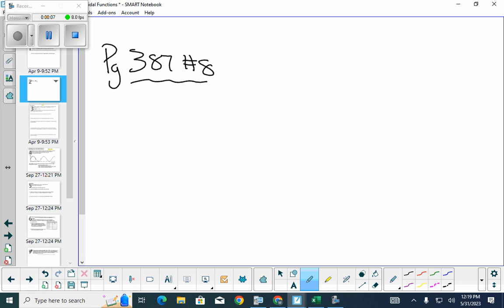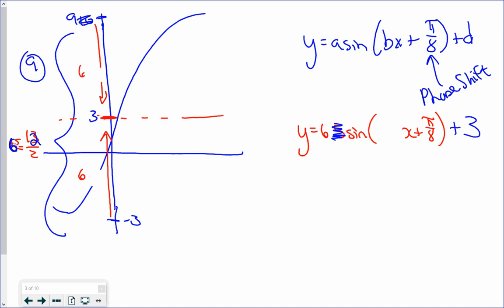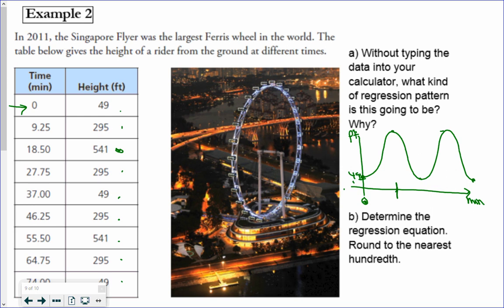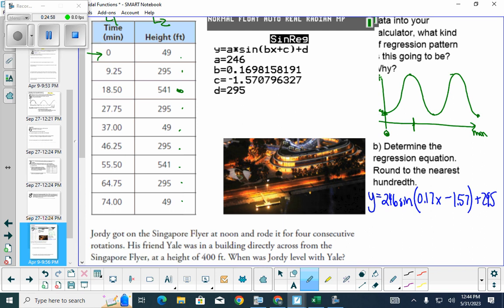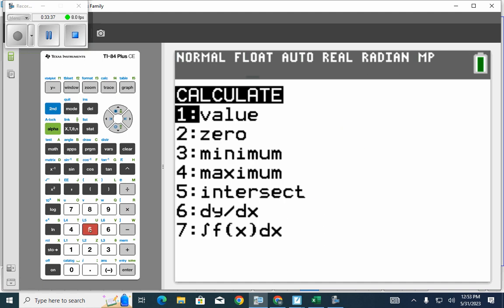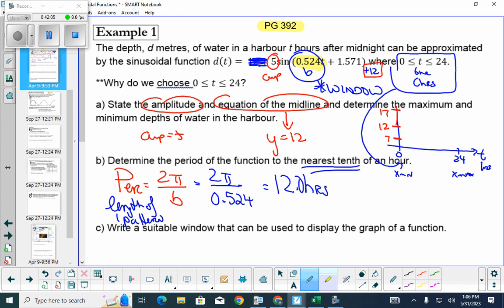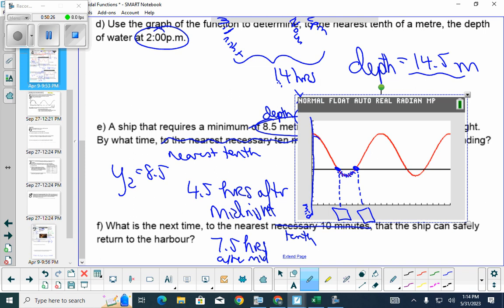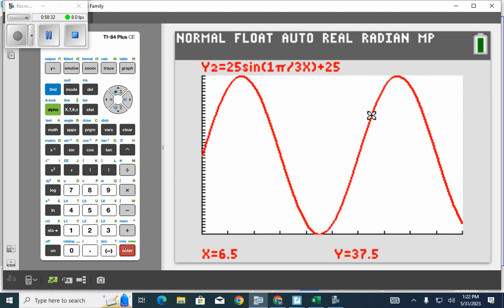Lesson 5 Sinusoidal Functions